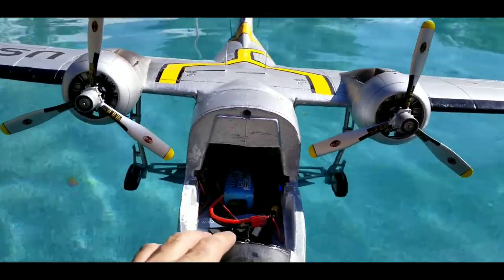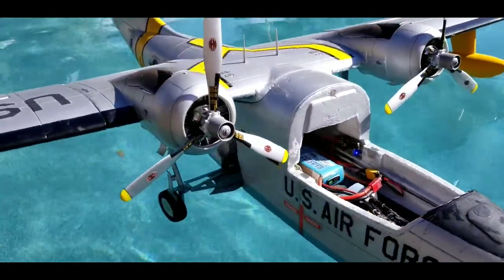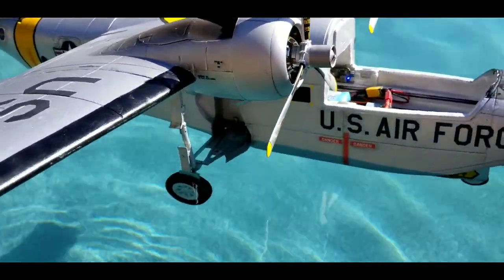2019-July-06 Grumman Albatross pool test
Avios, Grumman Albatross pool test